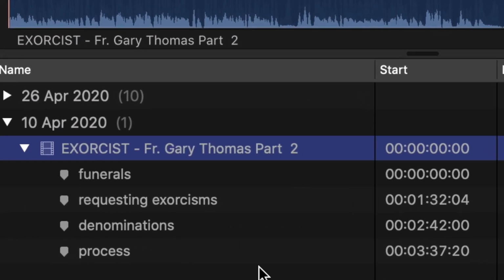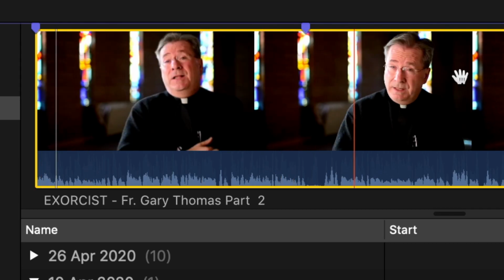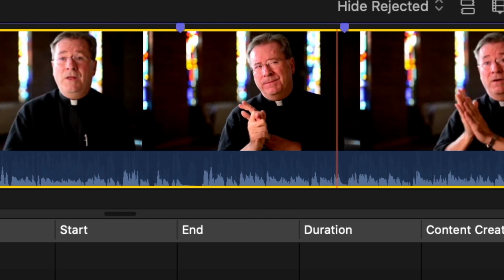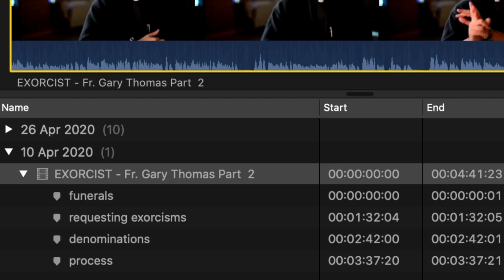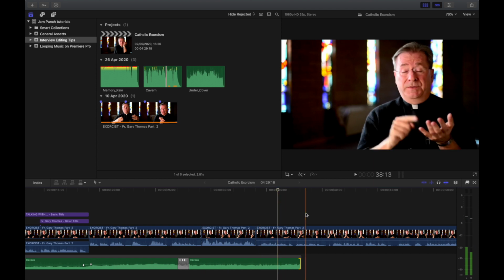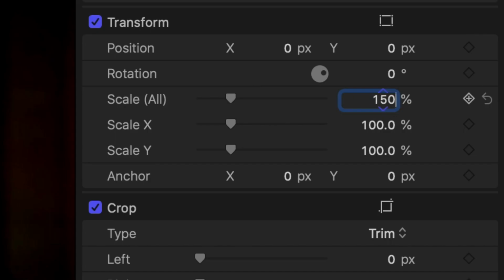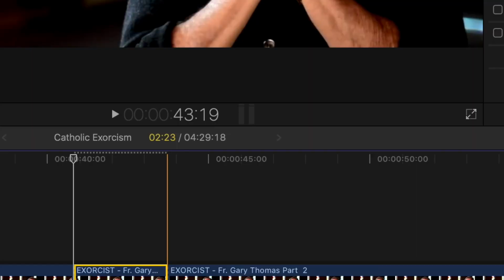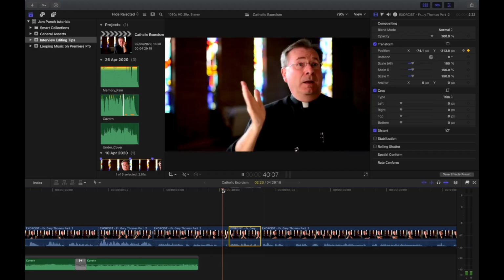7 Interview Editing Tips in Final Cut Pro, Tutorial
PROFESSIONAL TUTORIALS FOR ANYONE TO FOLLOW.
This easy-to-follow tutorial is all you need to learn how to add a little buzz to a boring interview scene.
1 0:00 Divide the interview into 'chapters'
2 1:01 Use multiple music tracks, not just one
3 1:53 Visualise important quotes with text
4 3:19 Make the nameplate a significant moment
5 4:16 Ken Burns
6 5:45 No B-roll? Use stock footage
7 7:10 Include the producer/director's audio

• how to edit an interview
• interview editing tips
• professional editor
• FCPX editing tips
• FCPX tutorial

Hi, I'm George! I'm a professional video editor. Over the years, many of my skills have come from YouTube, so I want to give back. TELL ME MORE TIPS BELOW!

MARCLE CINEMATIC UNIVERSE TIMELINE EXPLAINED!